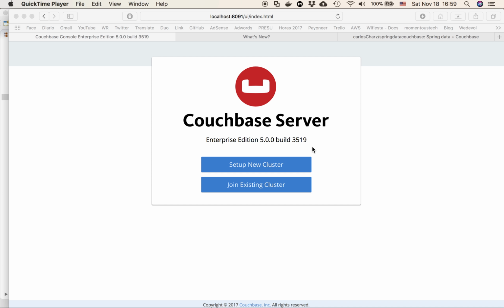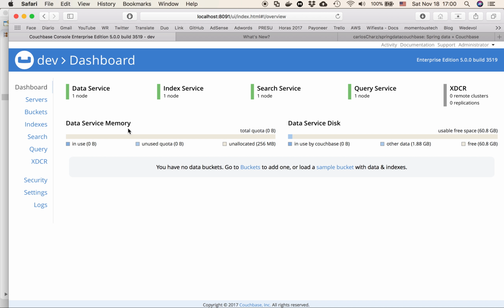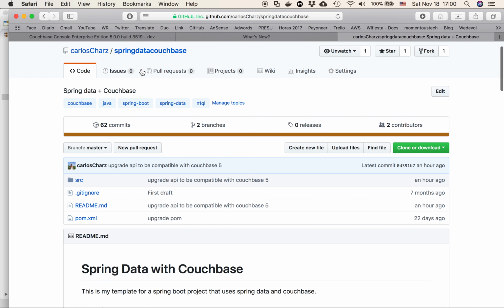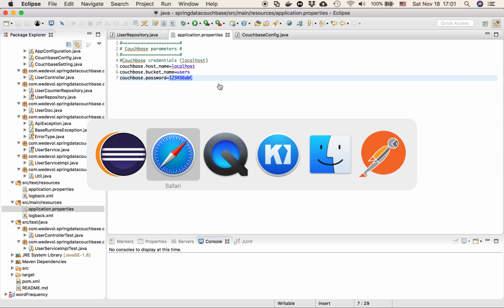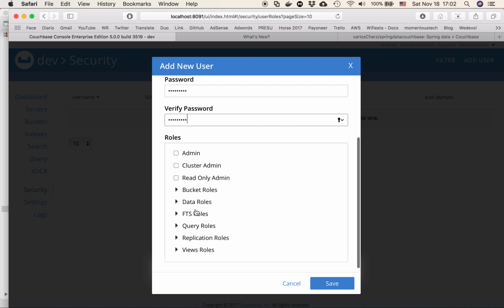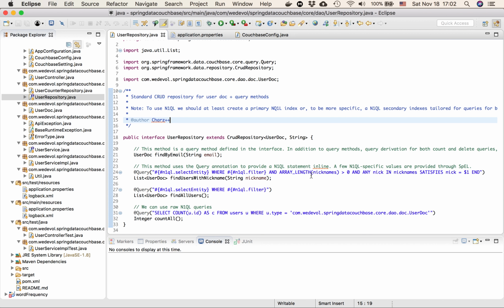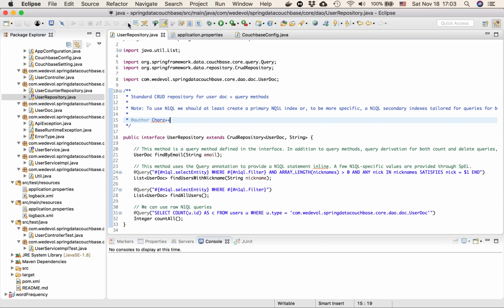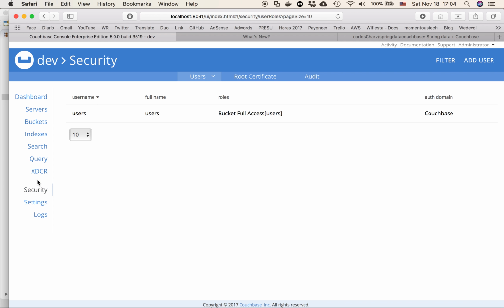Install Couchbase Server 5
Example of a spring boot project that uses spring data Couchbase 3.x.